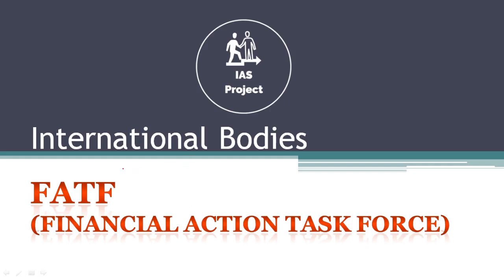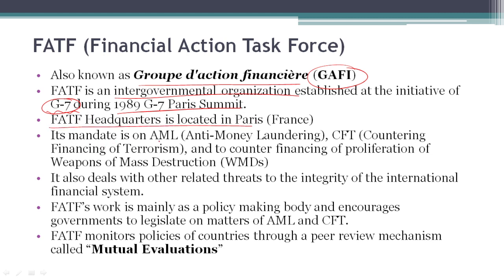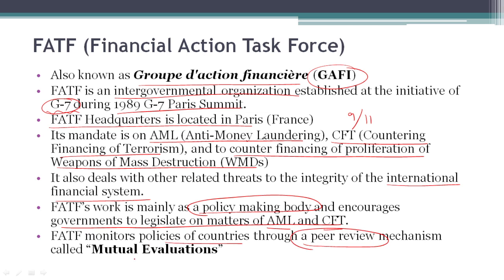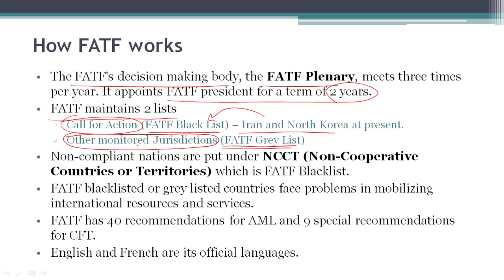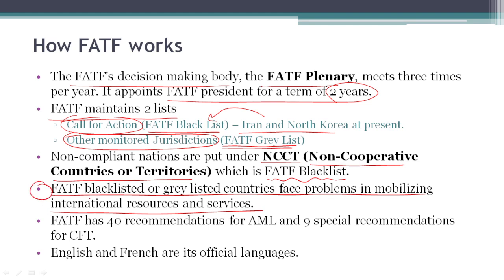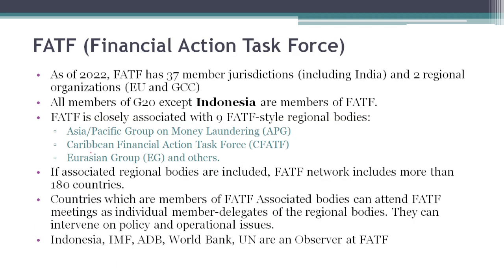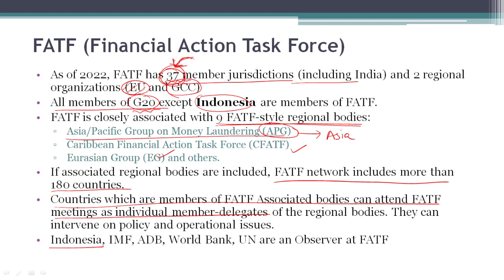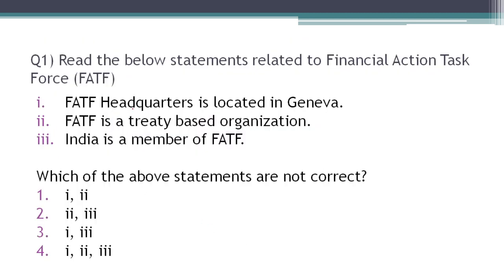what is FATF - Financial Action Task Force (UPSC International Bodies) - - IAS Project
What is FATF? How does FATF work? For UPSC Civil Services Exam.

This video discusses FATF - "Financial Action Task Force" grouping from UPSC Prelims and Mains perspective.
FATF is important International Body/Forum/Organization from UPSC and State PSC, SSC, Railway and other government exams perspective.

With IAS Project, you can learn "How to crack UPSC Civil Services Prelims and Mains Exam within one year"
With this video playlist you can learn "How to master International Bodies and Forum for UPSC Civil Services Exam"